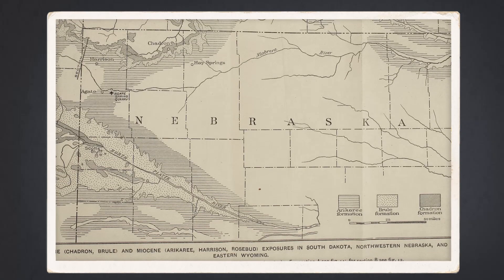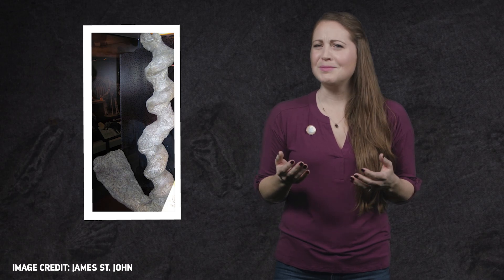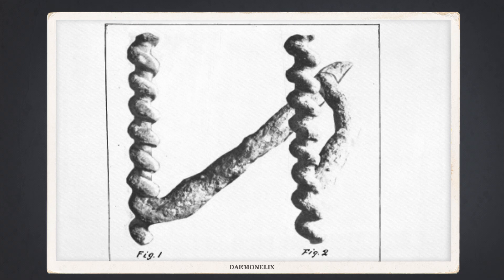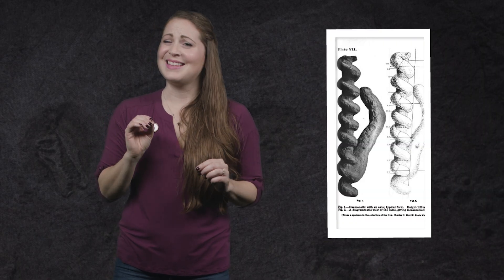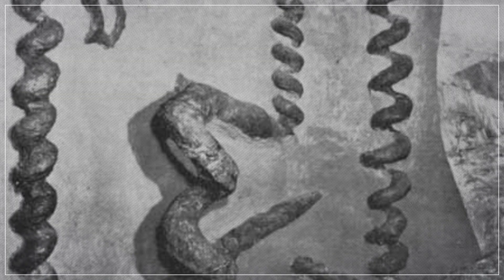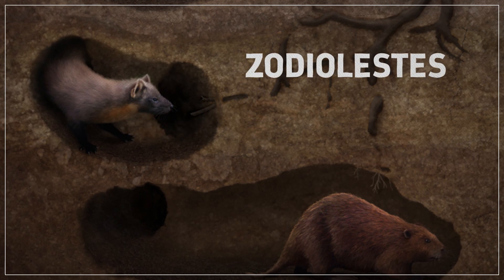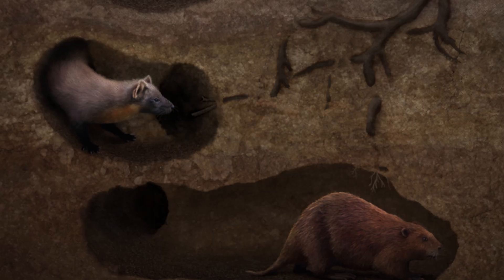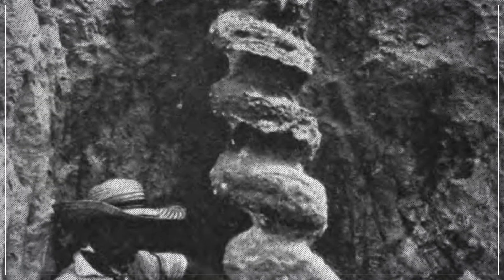Untangling the Devil's Corkscrew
↓ More info below ↓

In the late 1800s, paleontologists in Nebraska found huge coils of hardened sand stuck deep in the earth. Local ranchers called them Devil's Corkscrews and scientists called them Daemonelix. It was clear these corkscrews were created by some form of life, but what?

Thanks to Julio Lacerda and Studio 252mya for the corkscrew illustrations. You can find more of Julio's work

References:
Osborn, H. F. (1921). The age of mammals in Europe, Asia and North America. Macmillan.
Woodburne, M. (Ed.). (2004). Late Cretaceous and Cenozoic mammals of North America: biostratigraphy and geochronology. Columbia University Press.
Darwin, C. (1859). On the origin of species by means of natural selection, or preservation of favoured races in the struggle for life. London.
Barbour, E.H. 1886. Notice of new gigantic fossils.
Barbour, E.H. 1894. Additional Notes on the new fossil daimonelix. Its mode of occurrence, its gross and minute structure. University of Nebraska Studies, vol 2(1) pp 1-14.
Martin, L. D., & Bennett, D. K. (1977). The burrows of the Miocene beaver Palaeocastor, western Nebraska, USA. Palaeogeography, Palaeoclimatology, Palaeoecology, 22(3), 173-193.
Meyer, R. C. (1999). Helical burrows as a palaeoclimate response: Daimonelix by Palaeocastor. Palaeogeography, Palaeoclimatology, Palaeoecology, 147(3), 291-298.
Joeckel, R. M., & Tucker, S. T. (2013). Exceptionally well preserved latest Miocene (Hemphillian) rodent burrows from the eastern Great Plains, United States, and a review of the burrows of North American rodents. Palaios, 28(11), 793-824.
Mansfield, W. C. (1927). Some peculiar fossil forms from Maryland. Proceedings of the United States National Museum.
Holman, J. A. (1981). A herpetofauna from an eastern extension of the Harrison Formation (early Miocene: Arikareean), Cherry County, Nebraska. Journal of Vertebrate Paleontology, 1(1), 49-56.
Lugn, A. L. (1941). The origin of Daemonelix. The Journal of Geology, 49(7), 673-696.
Retallack, G. J. (1997). Neogene expansion of the North American prairie. Palaios, 12(4), 380-390.
Hunt, R. M. (1990). Taphonomy and sedimentology of Arikaree (lower Miocene) fluvial, eolian, and lacustrine paleoenvironments, Nebraska and Wyoming; a paleobiota entombed in fine-grained volcaniclastic rocks. Geological Society of America Special Papers, 244, 69-112.
Samuels, J. X., & Valkenburgh, B. V. (2009). Craniodental adaptations for digging in extinct burrowing beavers. Journal of Vertebrate Paleontology, 29(1), 254-268. Craniodental adaptations for digging in extinct burrowing beavers